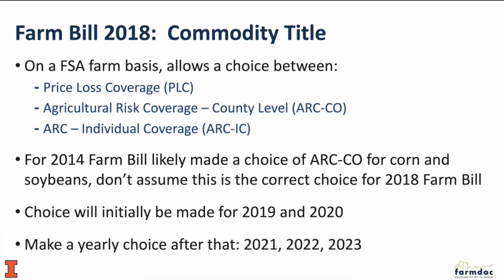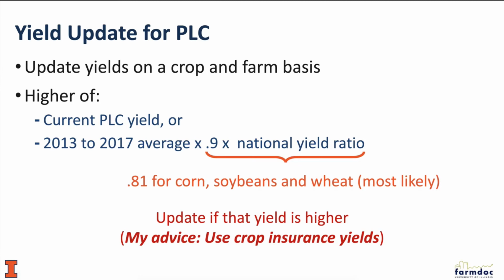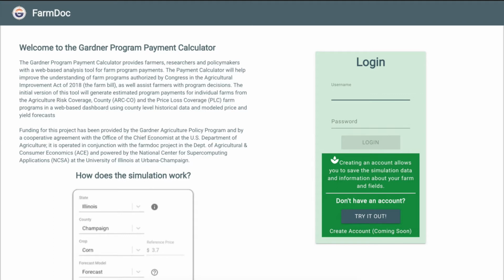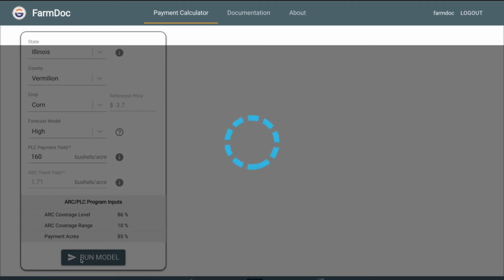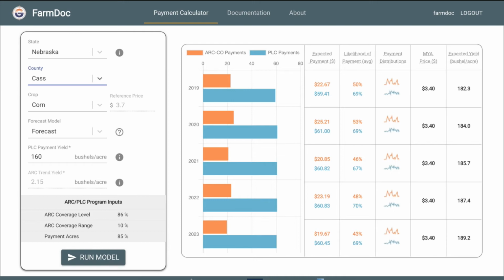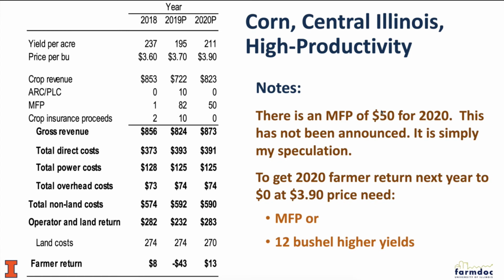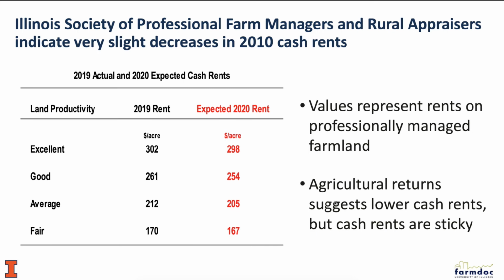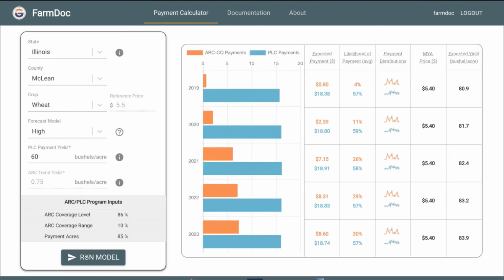2019-08-30 ARC/PLC, 2019 Grain Farm Income, and 2020 Cash Rent Update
Farmers soon begin be able to make the commodity program choice between Agricultural Risk Coverage (ARC) and Price Loss Coverage (PLC). Details and tools for the ARC/PLC decision was presented in this webinar.

Farm incomes for are coming into clearer focus. Those 2019 incomes and 2020 projections will impact 2020 cash rents. Outlook for 2019 incomes and 2020 cash rents was presented.